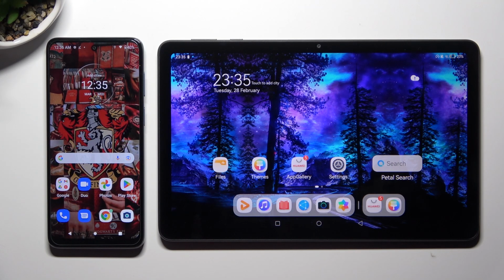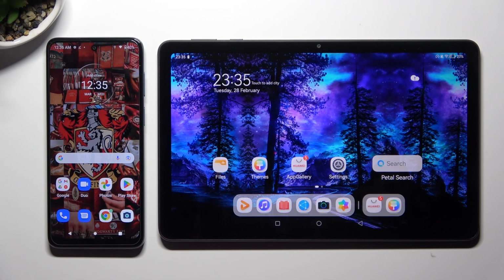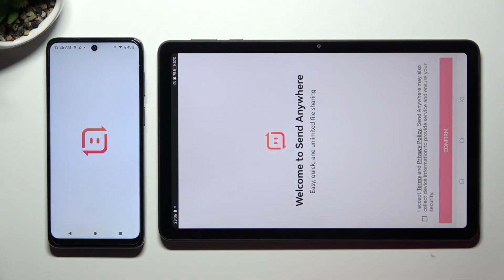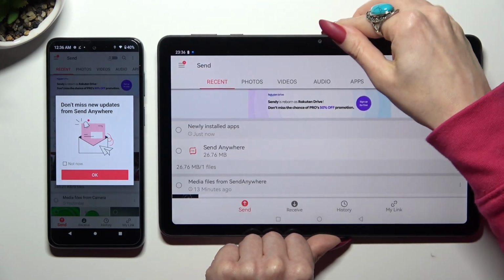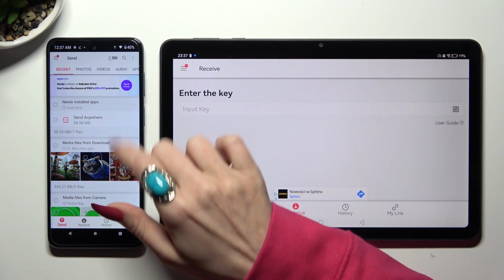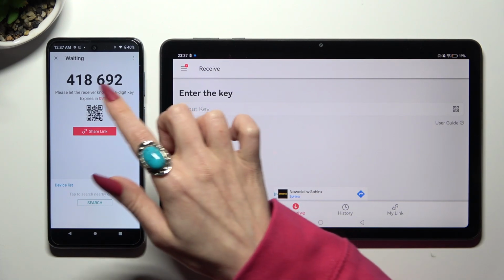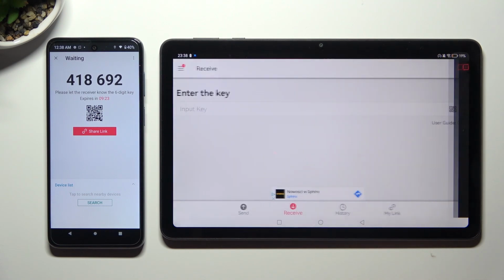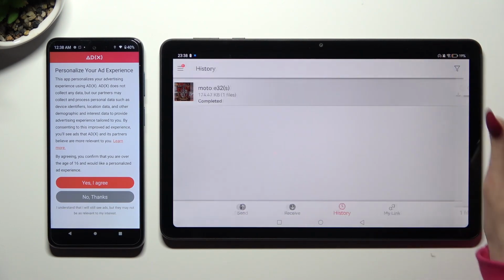How to Transfer files from an Android Device to Huawei MatePad SE | Quick Wireless Tutorial!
Welcome and hi! We have prepared this video for you! In this tutorial, we will show you how to transfer files from an Android device to Huawei MatePad SE using the Send Anywhere app. With our tutorial, you can transfer data between your devices wirelessly via Wi-Fi Network. Say goodbye to cables and share your files within seconds!

How to transfer files from an Android device to Huawei MatePad SE using Send Anywhere? How to send files from Android to Huawei MatePad SE? How to use Send Anywhere to transfer files from Android to Huawei MatePad SE?